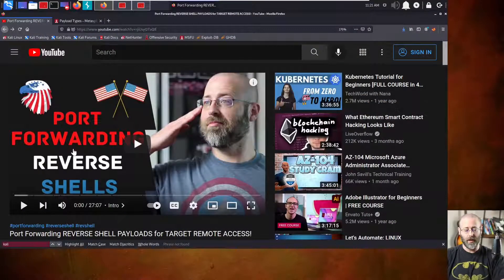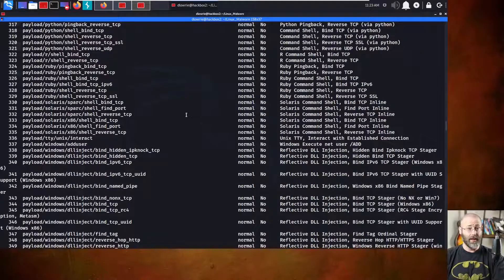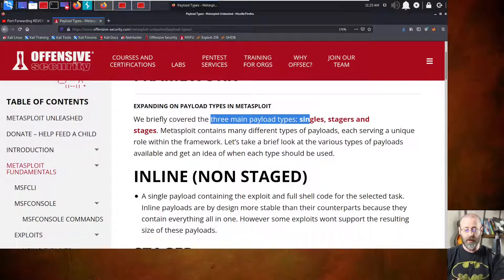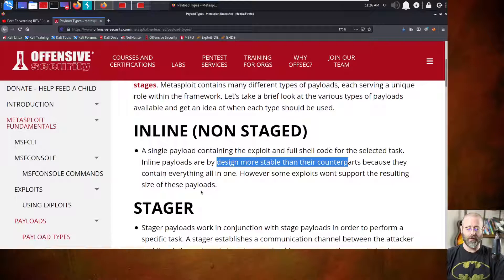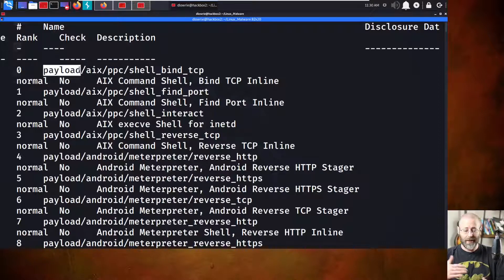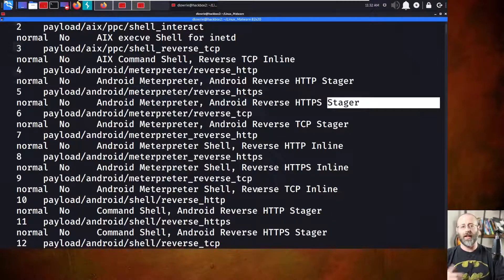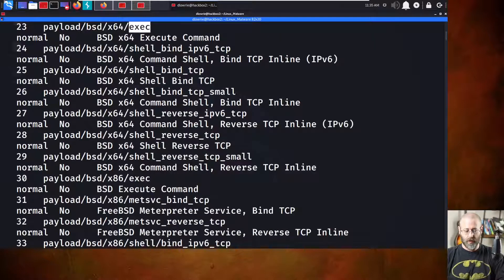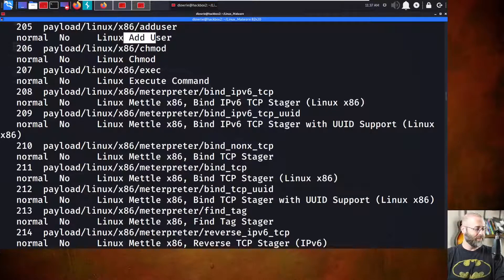VIEWER MAIL!!! - Which METASPLOIT PAYLOAD???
Today we answer the age-old question of which Metasploit Payload to use and try to understand a bit more about the different Payloads.